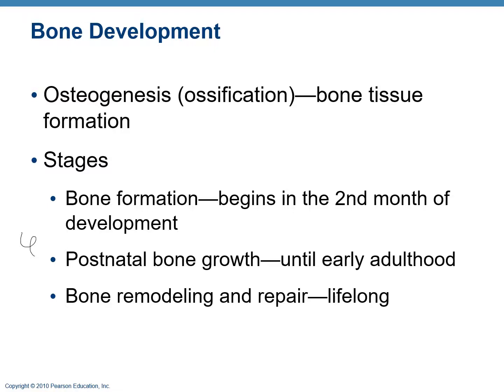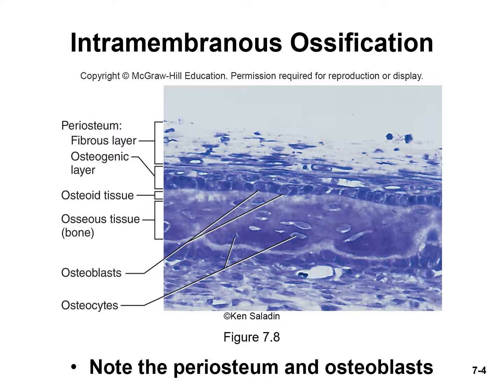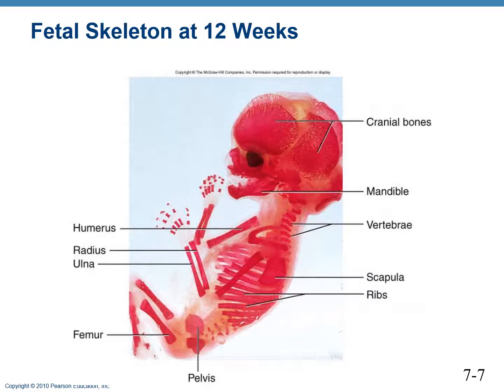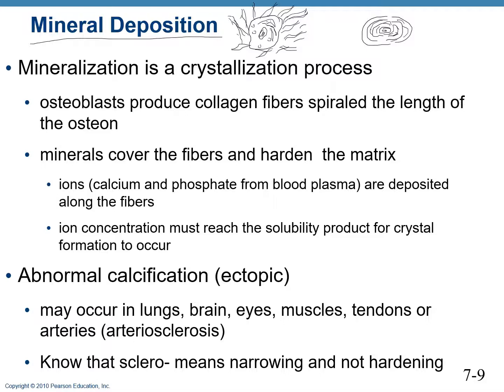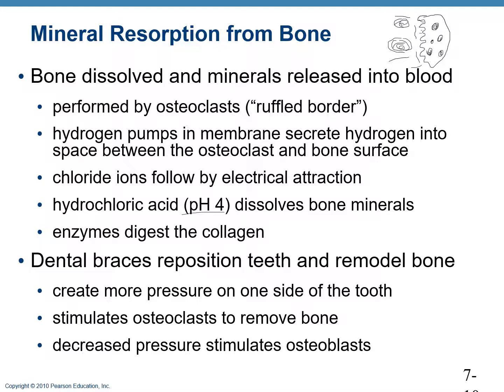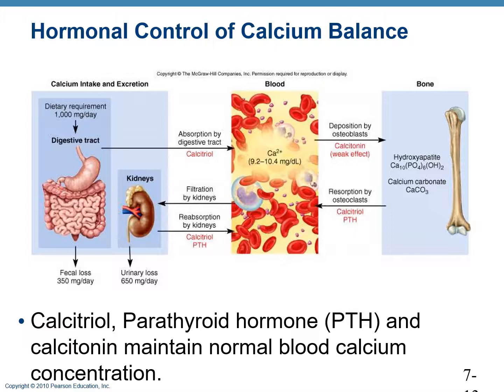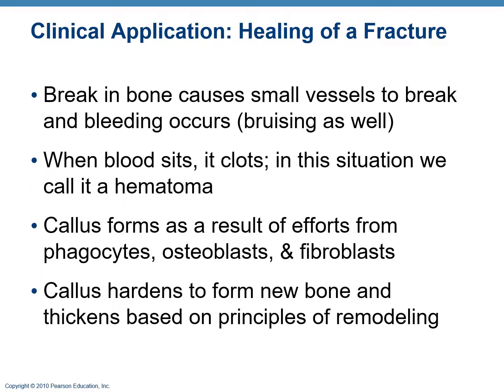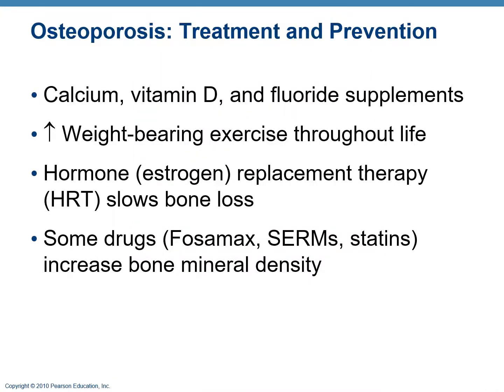Bone Tissue part 2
Bone tissue physiology covering intramembranous and endochondral ossification, calcium homeostasis, and dysfunctions. Textbook referenced: Anatomy and Physiology: The Unity of Form and Function, 8th edition, Kenneth Saladin.